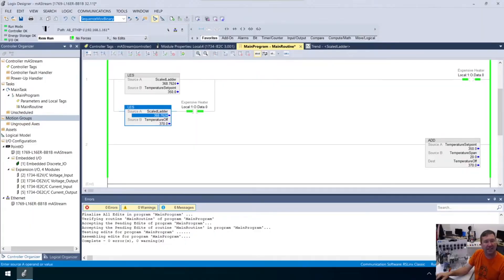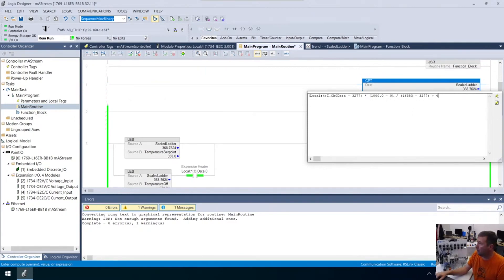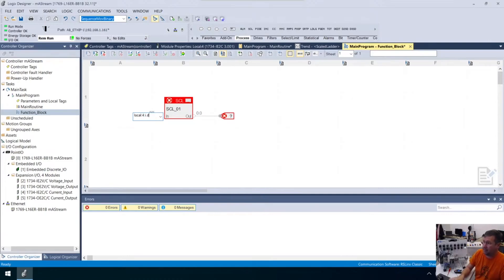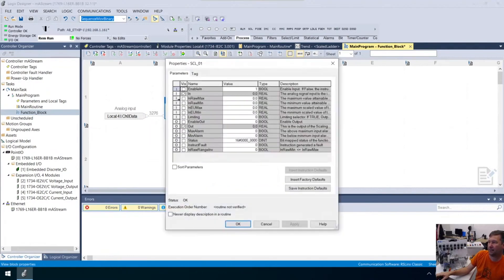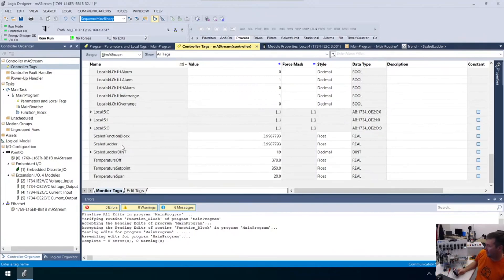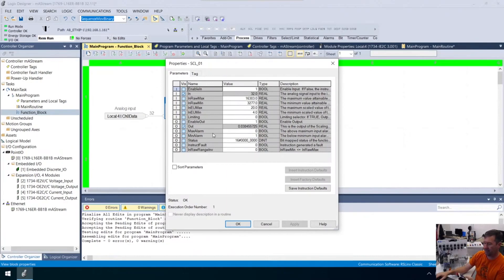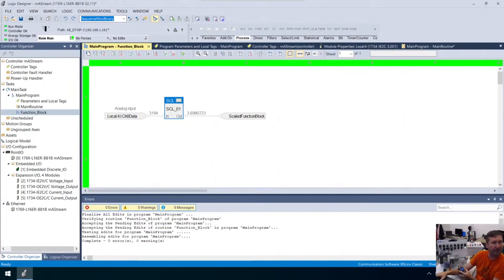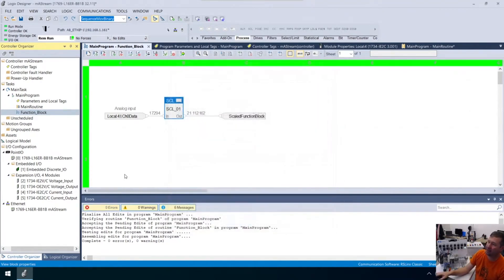Scaling a 4-20mA Analog Input in an Allen Bradley PLC Function Block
We show you how to scale a 4-20mA analog signal with the SCL Instruction in a function block diagram. This lesson is for an Allen Bradley Compactlogix Controllogix PLC using Rockwell Automation's Studio 5000.